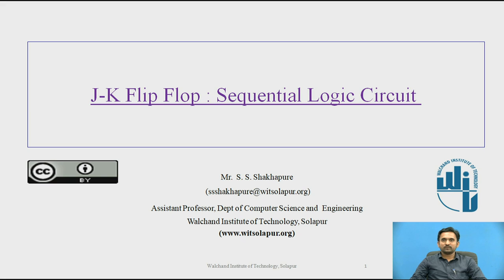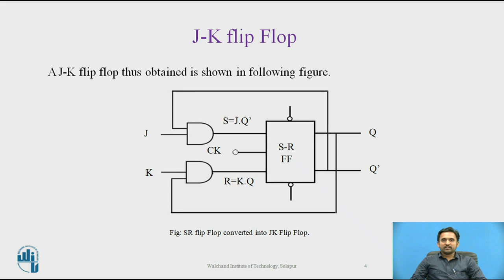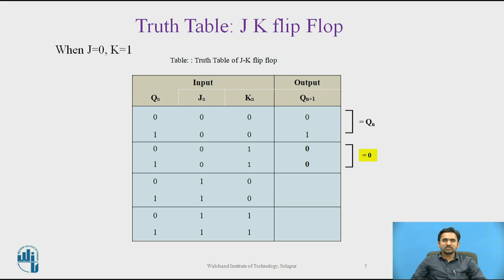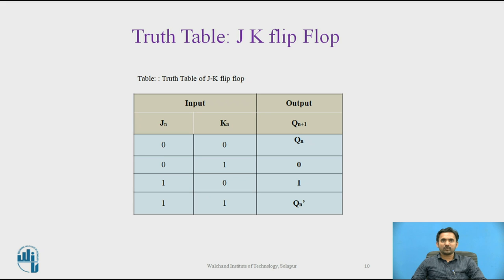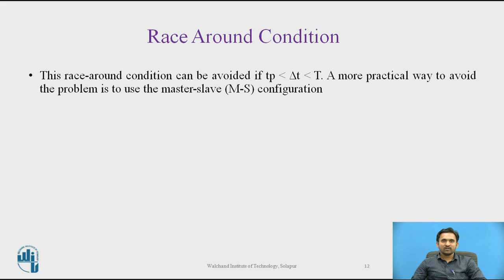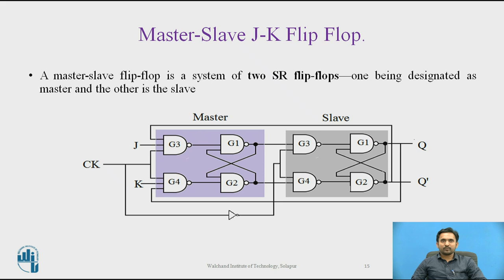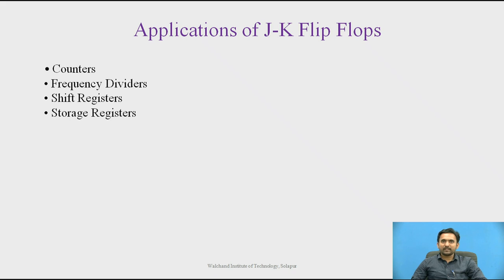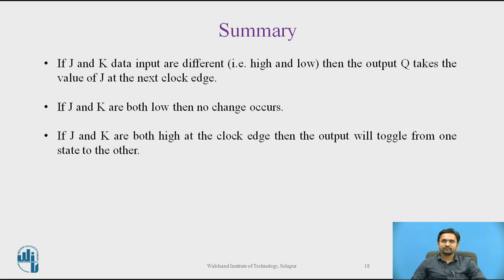JK Flip Flip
Mr Sunil S. Shakhapure
Assistant Professor